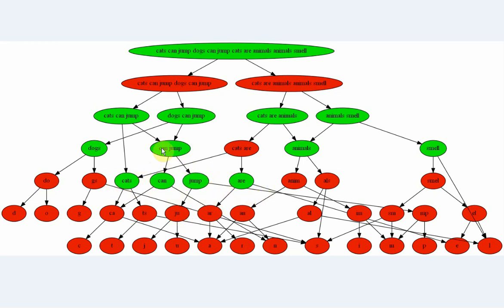Basic Functionality Overview